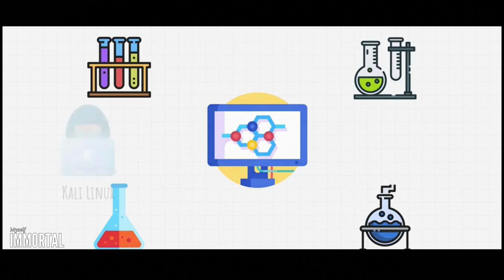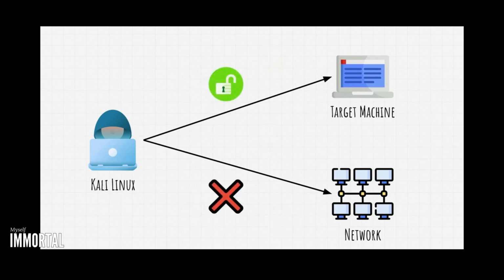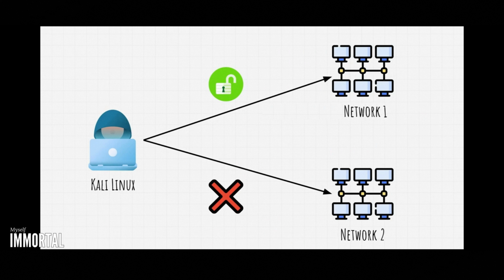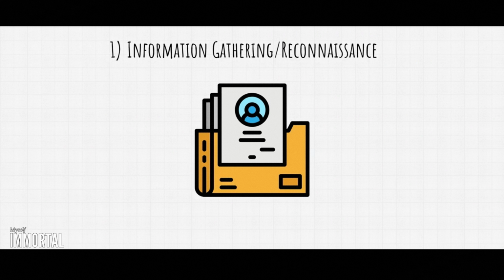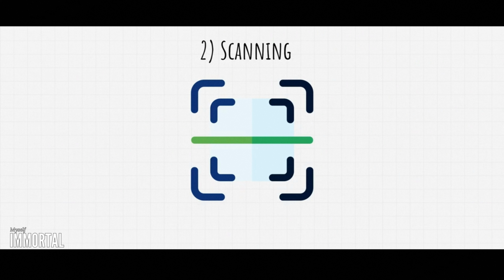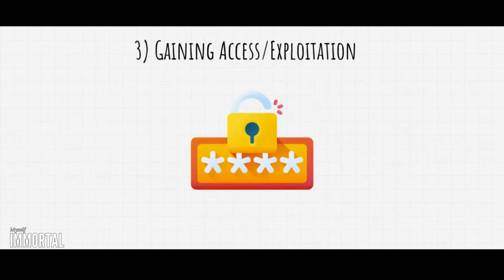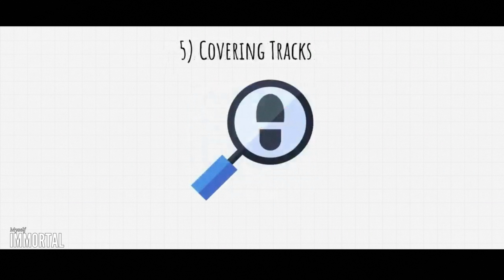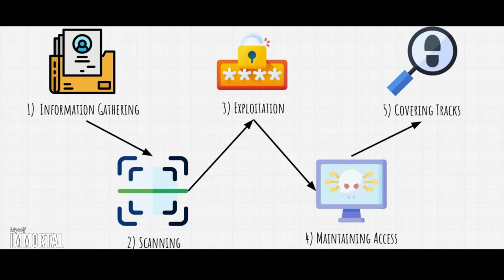5-Stages of a Penetration Testing | #9 | Myself IMMORTAL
🎥 5 Stages of a Penetration Test | Cybersecurity Essentials | Episode #9

Welcome to Episode #9 of our cybersecurity journey! 🛡️ In this video, we dive into the 5 key stages of a penetration test, breaking down:

1️⃣ Reconnaissance: Gathering essential information about the target.
2️⃣ Scanning: Identifying vulnerabilities and open ports.
3️⃣ Exploitation: Attempting to breach the system using identified weaknesses.
4️⃣ Post-Exploitation: Assessing the extent of control and collecting valuable data.
5️⃣ Reporting: Compiling findings and providing actionable insights.

💻 Perfect for beginners and professionals alike, this tutorial will enhance your understanding of penetration testing methodologies and their practical applications.